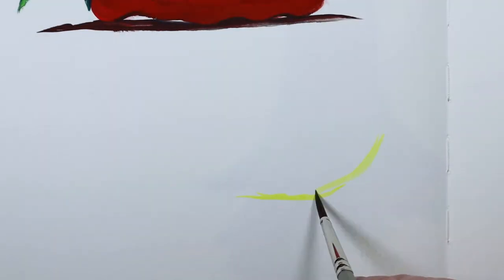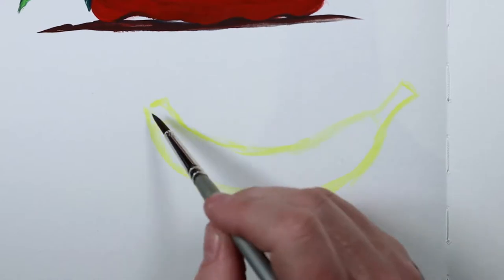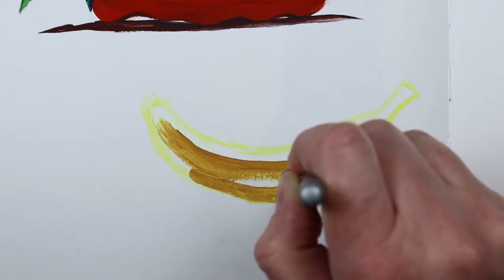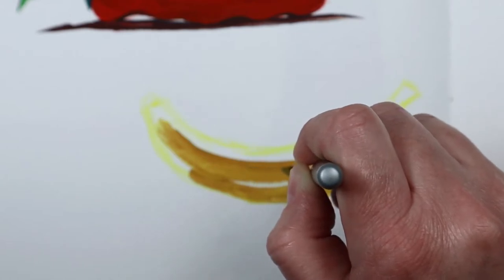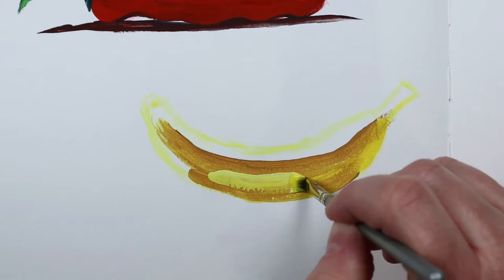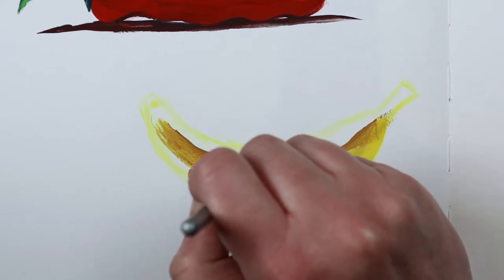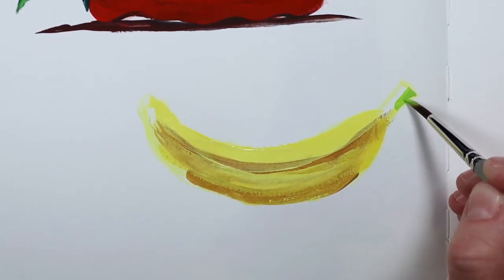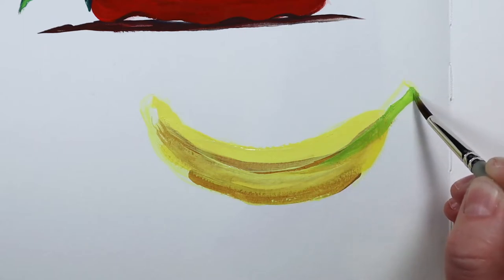DAY 19 // Gouache painting exercise // 30 paintings 30 strokes 30 days // Make each stroke count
I gave myself a new challenge! This one is based on a video by Paint Coach:
He recommends to try and make quick paintings with no more than 30 brush strokes to make every stroke count and basically stop fussing with your paintings. So here I am, making one painting a day for 30 days.

Get two months on Skillshare for free, and check out my full length classes

*SUPPLIES
- Holbein gouache 5ml sample pack
- Moleskin watercolor journal